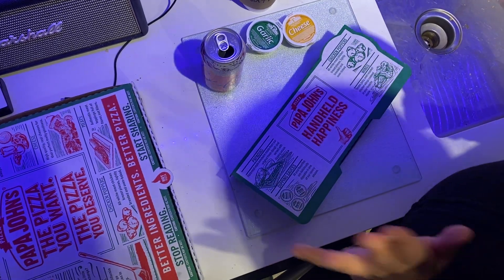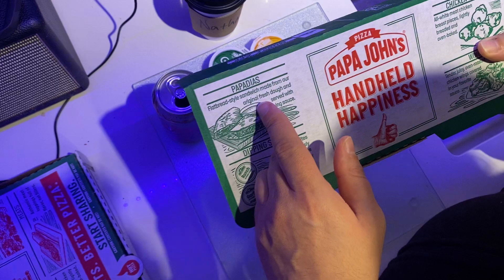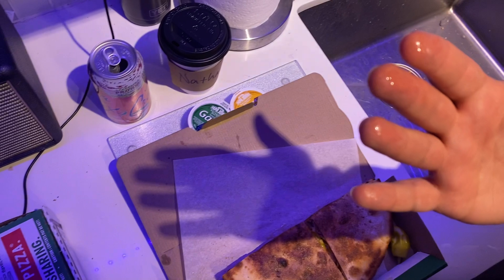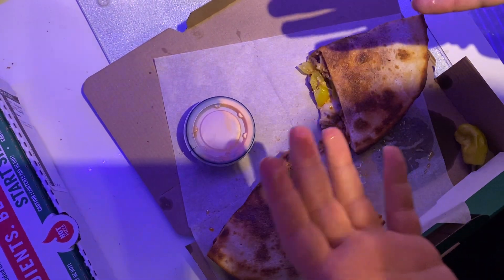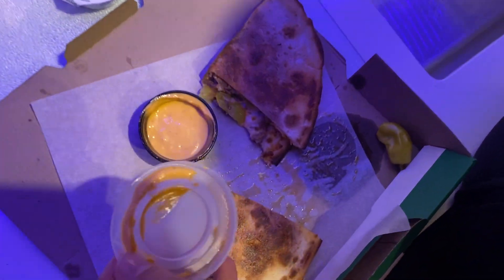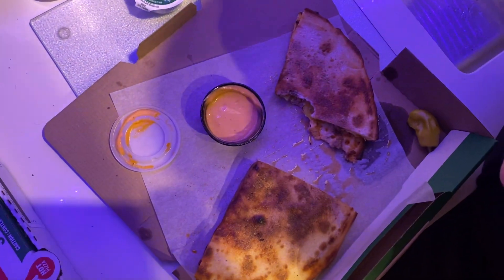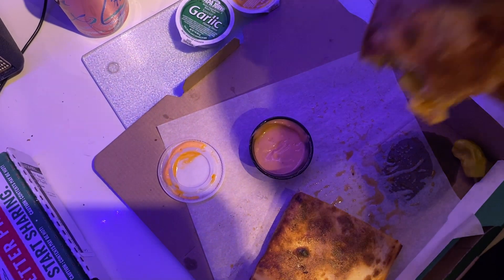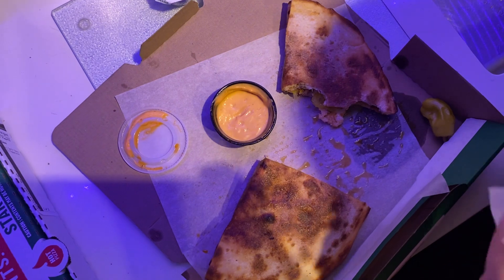IMG 1018_Nathan_Ipone PAPADILA REVIEW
Its My review of the Papa John's Papadilla, cheese burger flavor. Instead of pickles I subed banana pepers. This was to eat on the night of AEW Full Gear 2020. Nathans Wrestling review

ProtectThe.biz